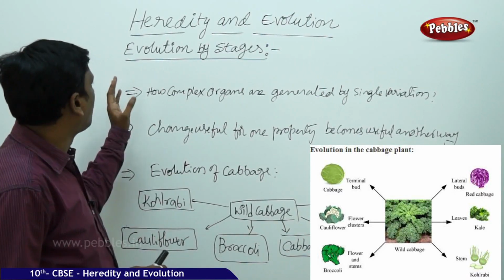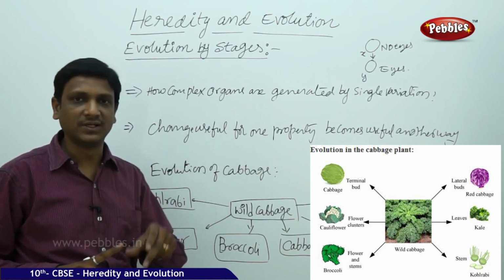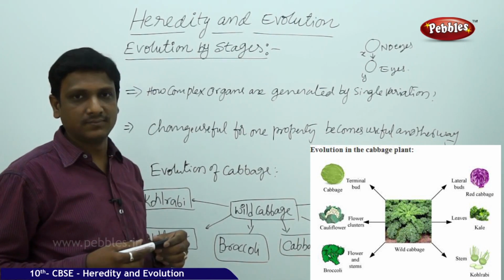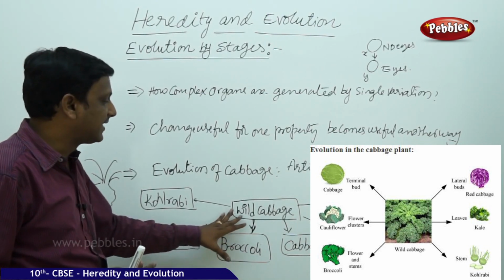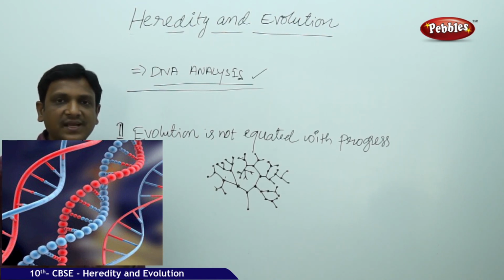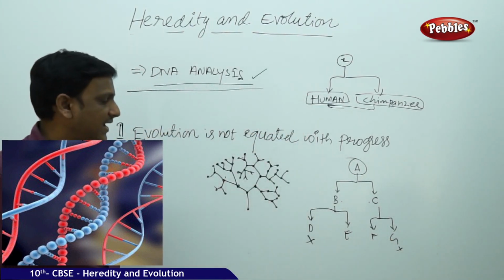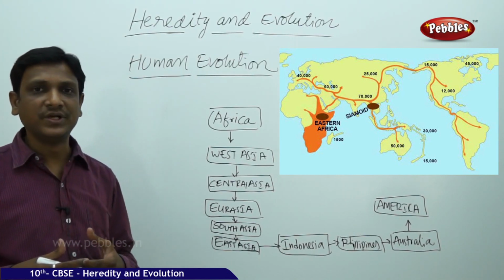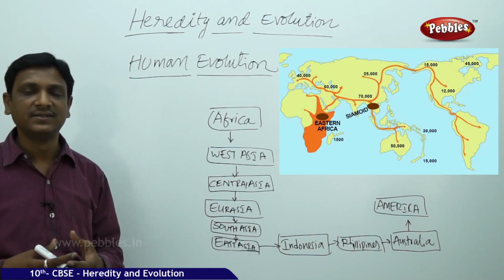Evolution by stages | Heredity and evolution | 10th CBSE Syllabus | Explanation